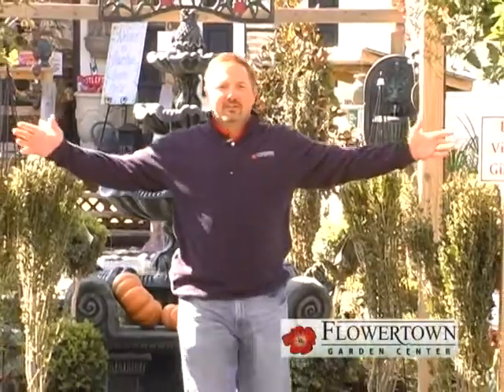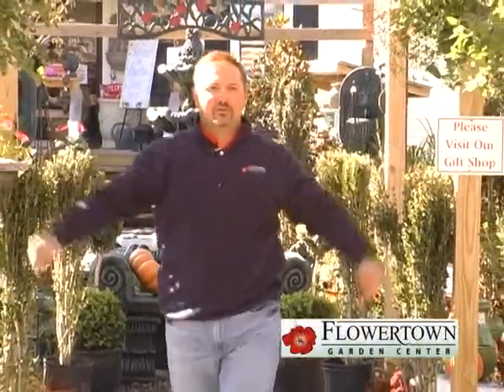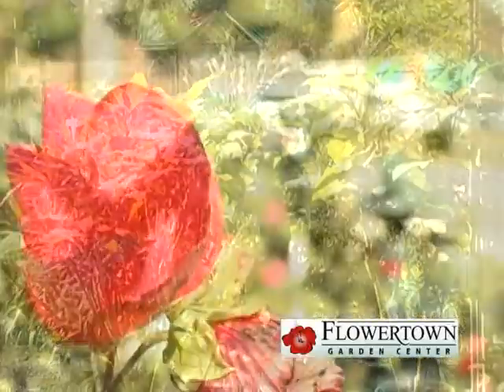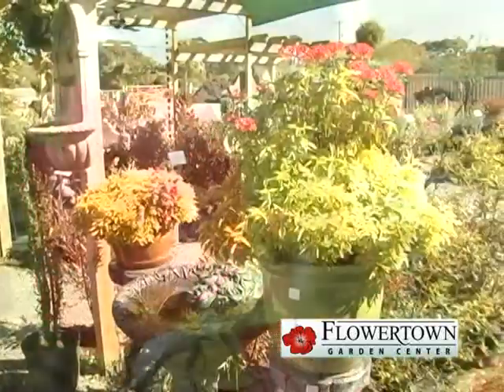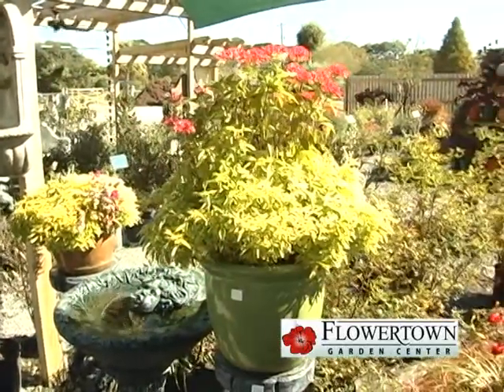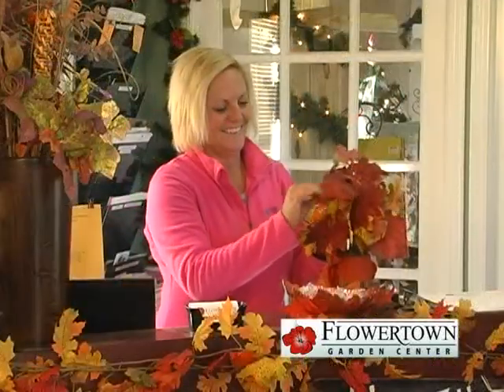Flowertown Garden Center Summerville SC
Welcome to Flowertown Garden Center. We carry a wide variety of native plants, trees, mulch, fountains, 100% cyprus mulch, and long needle pine straw. We also sell top soil, fill dirt, masonry sand, flagstone and beautiful river stones to complete your garden project. Our indoor gift shop contains pottery, outdoor furniture, hand painted decor, Kinsman products, rain chains and one of a kind unique garden art. Come see our large display of colorful plants and complete that yard of your dreams with our knowledgeable staff.

410 East 5th North Street (Highway 78)
Summerville, SC